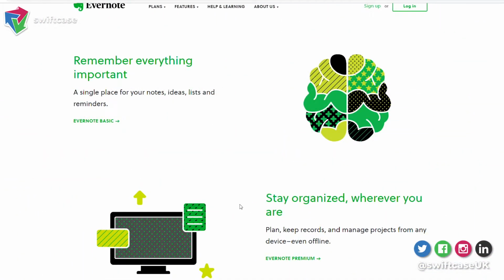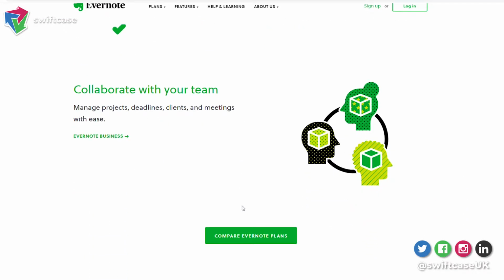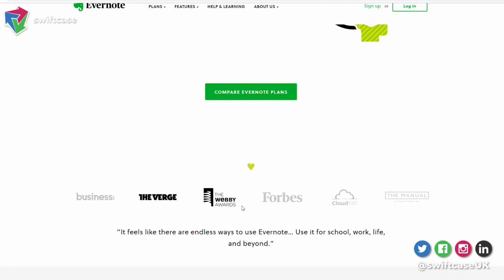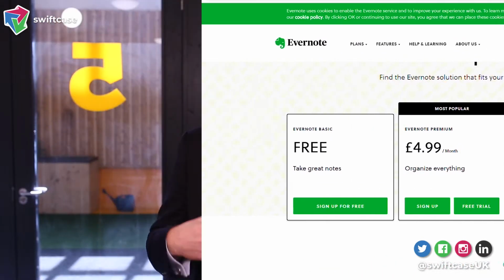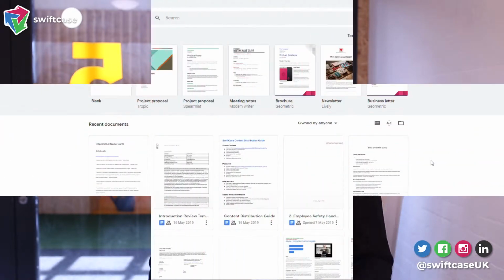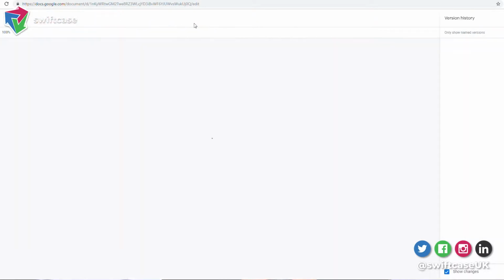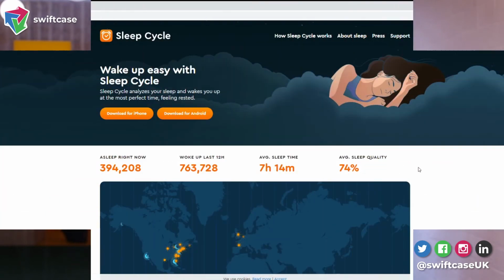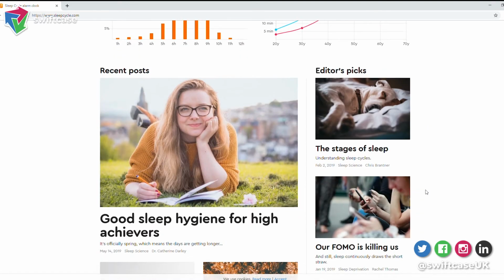The Smartest Productivity Apps Right Now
Your smartphone is always to hand, and it has the potential to boost your productivity immensely by leveraging some brilliant apps. Below we list some of our favourite tools that help us to get things done.

If you want a more concentrated, quick read about these apps, visit out Blog

We help thriving businesses, swamped by growing demand, automate and organise, to focus on what matters. and check us out on social media @SwiftCaseUK.